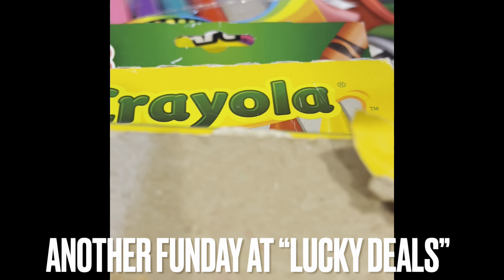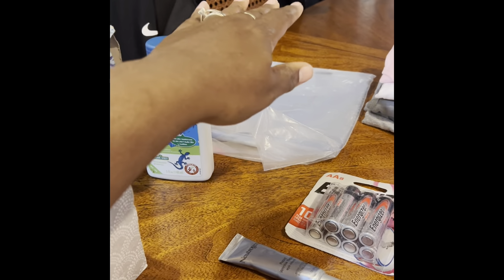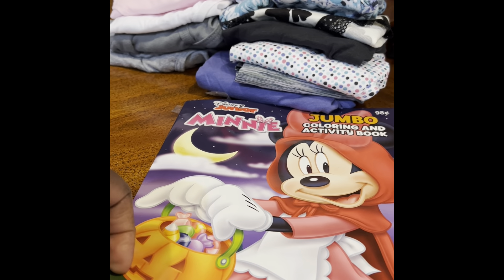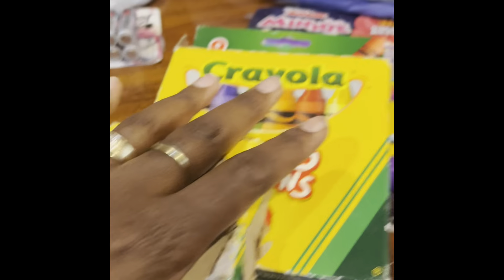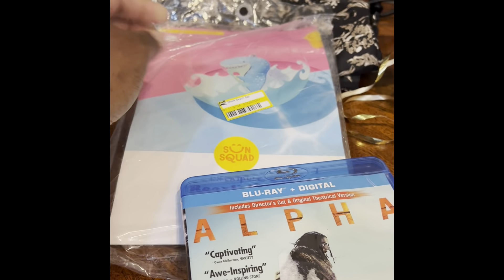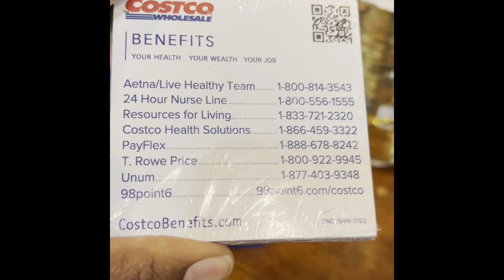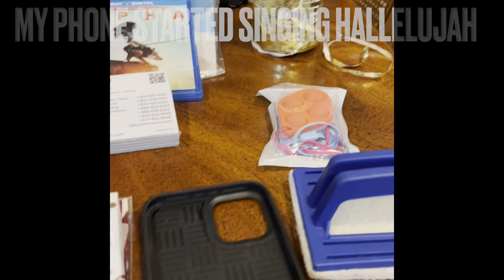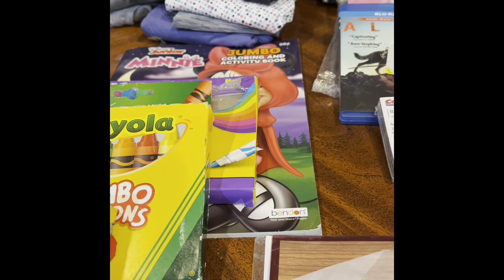" LUCKY DEALS 2nd TRIP"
I love finding a deal. "LUCK DEALS" is the place.

Hello, you can now became a member of my channel. There are three different levels, so check them out and let's have even more fun!!! Members Only perks.

                      "HOME OF THE PANDA POUNCE WHEEL!"
                         "OFFICIAL RULES for "PANDA POUNCE"
1. You have to be active in the Chat.
2. You have to be 18 or older.
3. Must live in the US - If out of Us You have to pay for shipping if you win a prize.
4. For each Donation of $20.00, to the channel, will get a spin on the
   "PANDA POUNCE" wheel.
5. For each Donation  of $25.00, you get a chance at the bonus wheel.

For contests and giveaways held on this channel, you must be of legal age or have parental permission to enter. Donations are meant to help improve the quality of the channel's content. Winners are determined by me (Meya’s Coins).

"END OF THE STREAM GIVEAWAYS - YOU HAVE TO BE PRESENT TO WIN"

All prizes in our contests and giveaways were either purchased or given to us for our contests and giveaways. Any entries not following the YouTube Community Guidelines will be disqualified. Personal information sent to us is for the sole purpose of sending the item(s) won and will not be shared with any third party nor used for any other purpose.

© All uploads are the intellectual property of Meya’s Coins . You do not have permission to re-use or publish any part of them without my written approval.

Sticker Trades
M. Mills